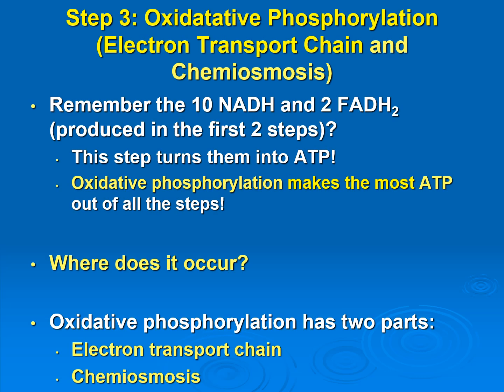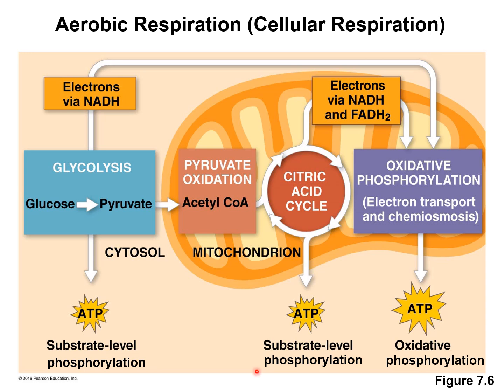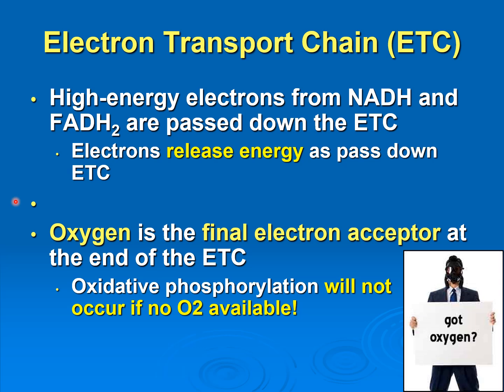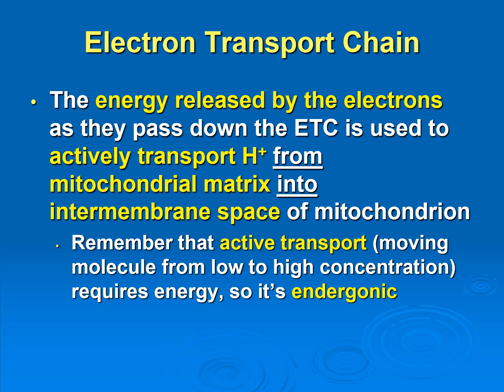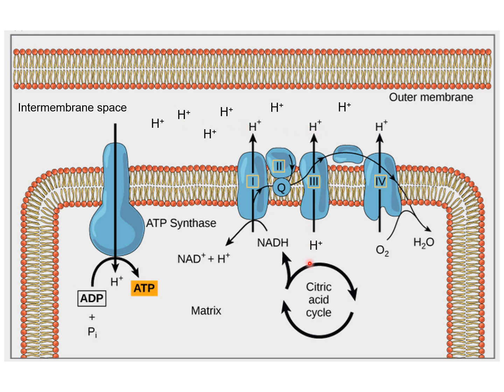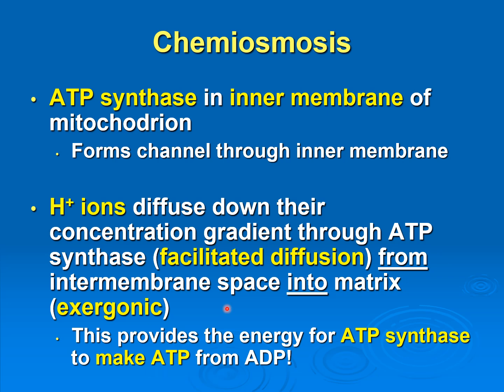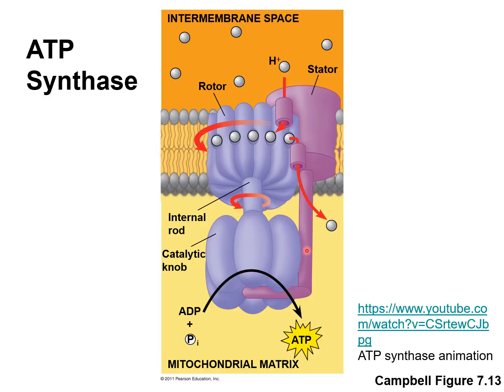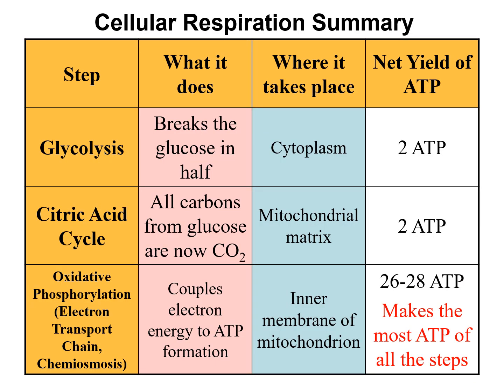1010 Module 7 Oxidative Phosphorylation Audio